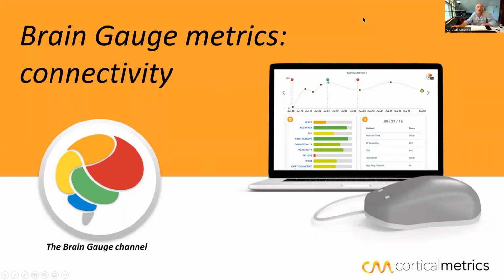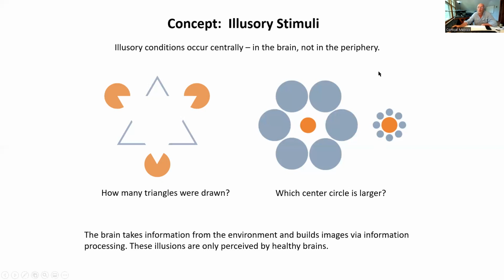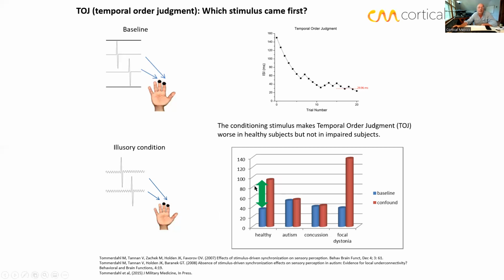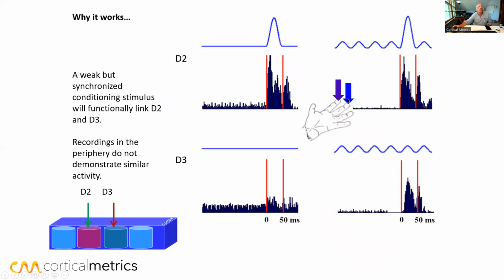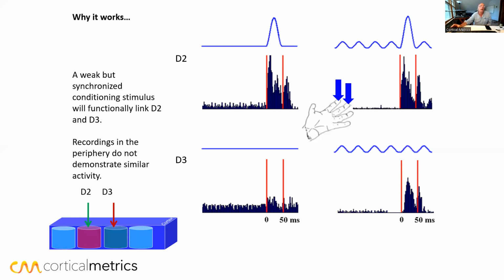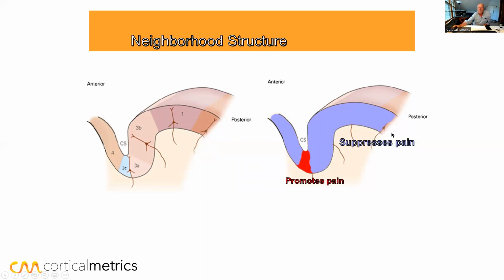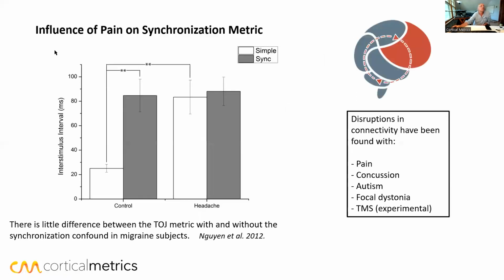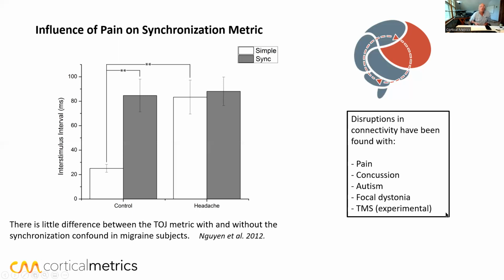The connectivity score.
Brain Gauge connectivity score is computed from TOJ and TOJc.